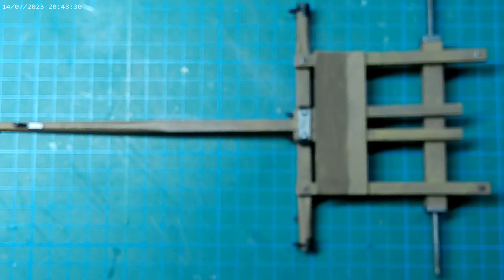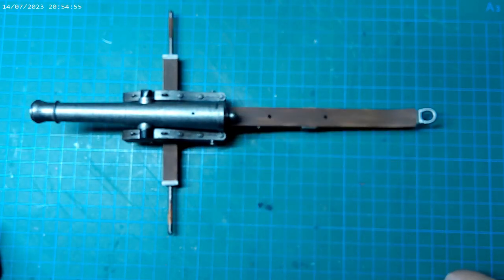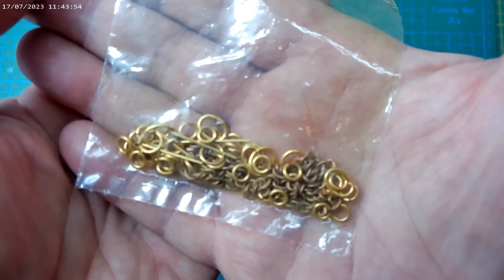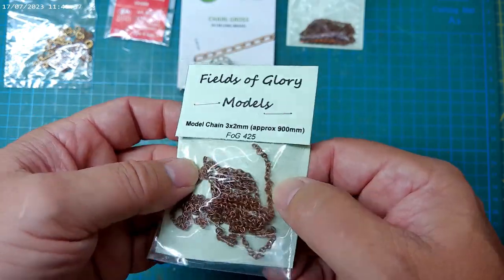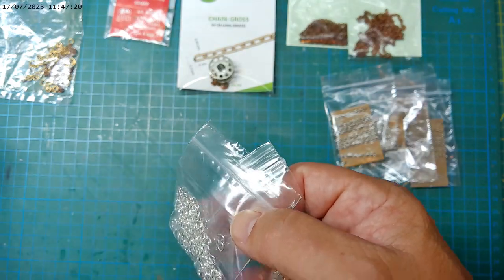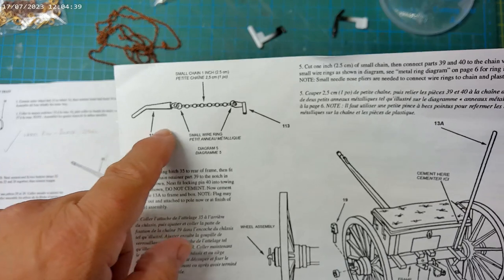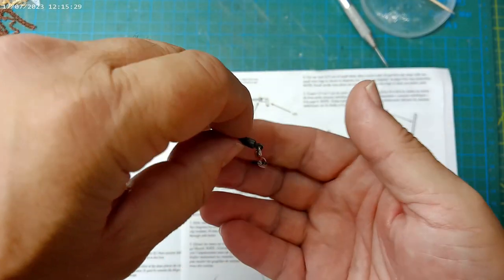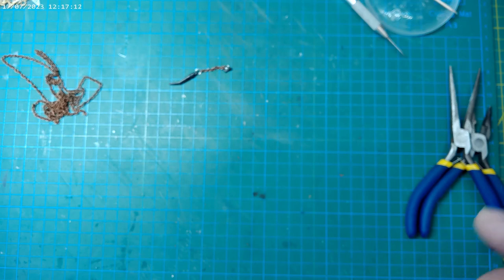Confederate Horse Drawn Field Artillery kit – part 3 – Limber & chain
Hi All,
Here is the latest update on this Lindberg 1/16 scale kit. Looking at the progress with the limber and making up chain link.
Cheers
Bob